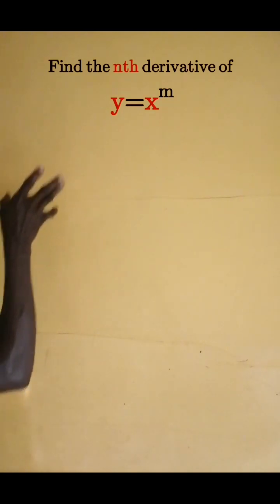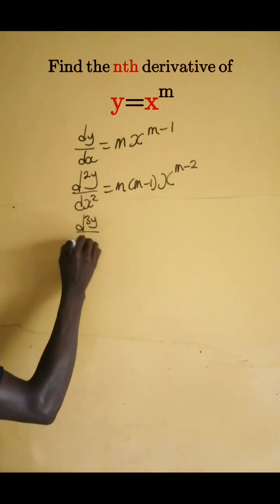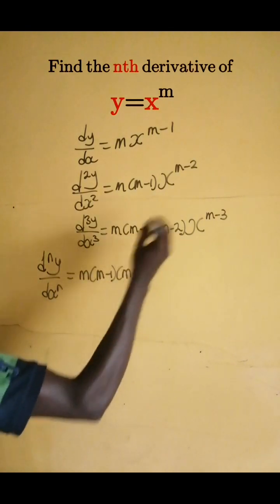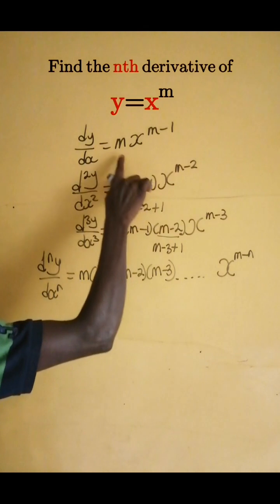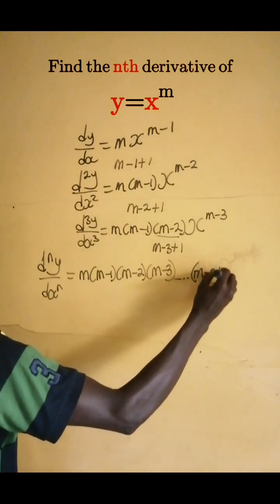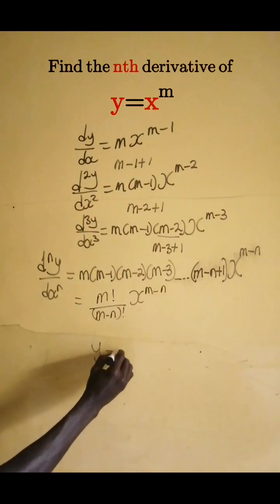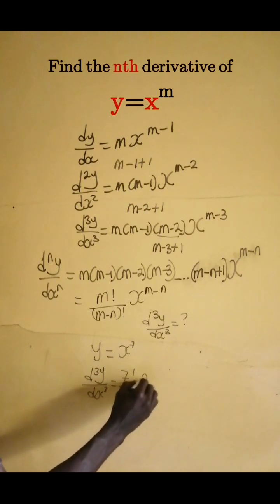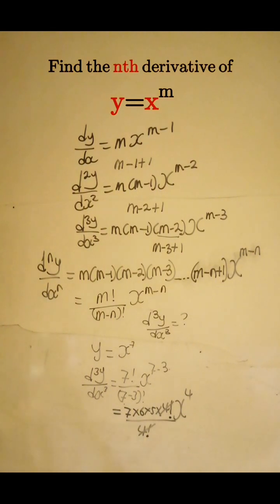Find the nth derivative of y=x^m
This math video tutorials explains how to find the nth derivative of of a function of the  form y=x^m